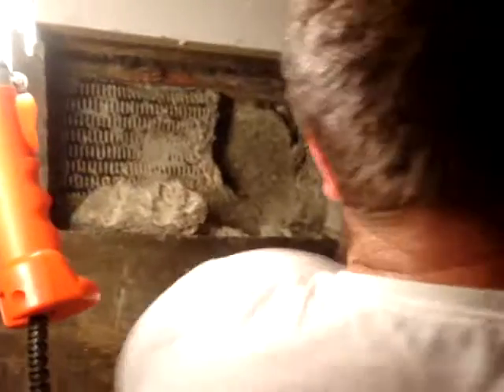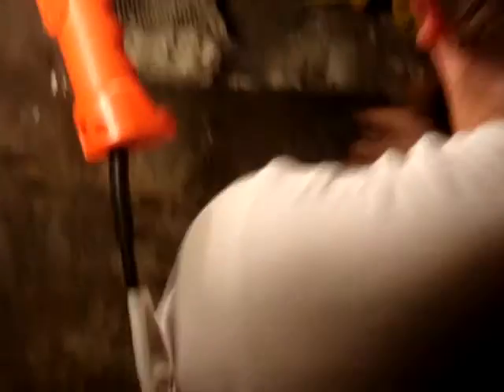plumbing start for mudroom 2